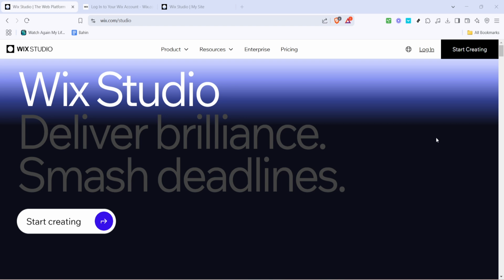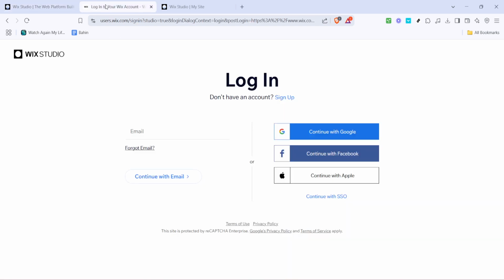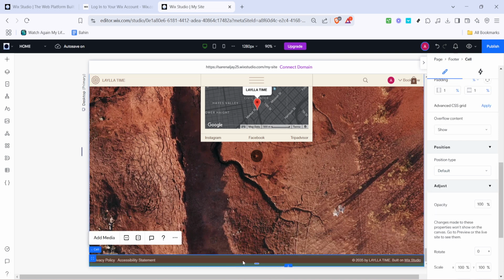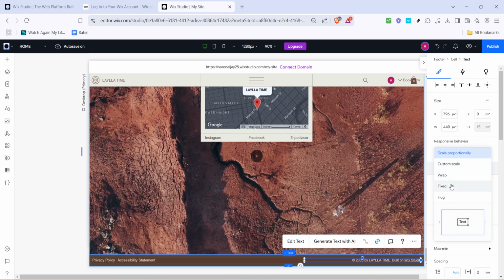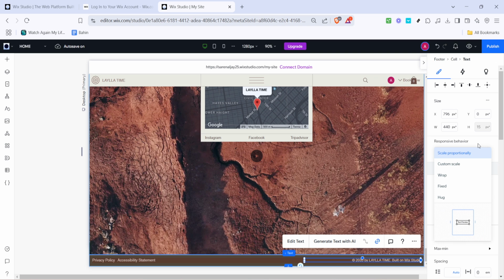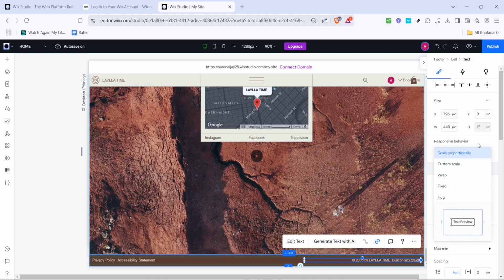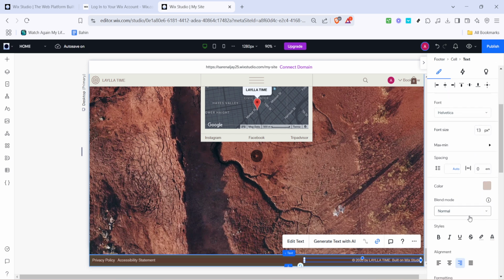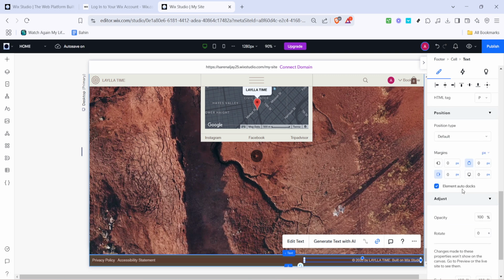How to Edit the Footer Wix Studio (Full 2025 Guide)